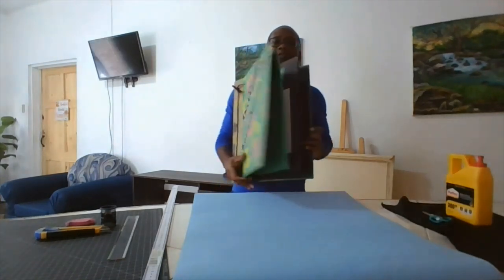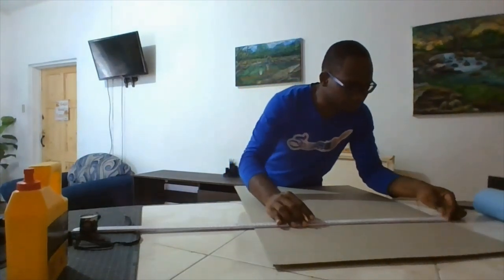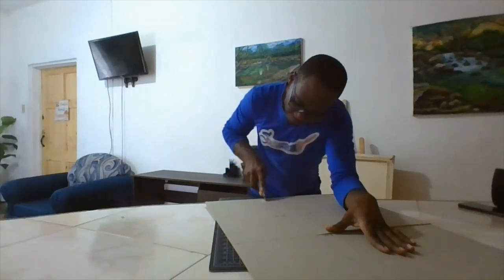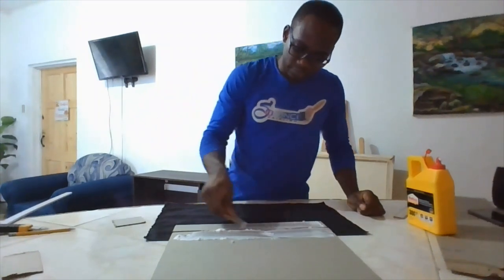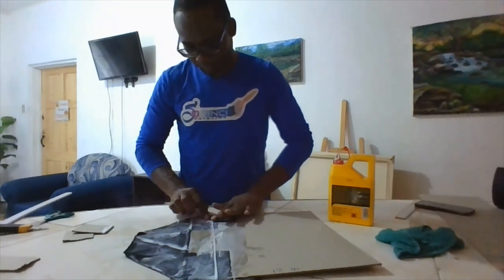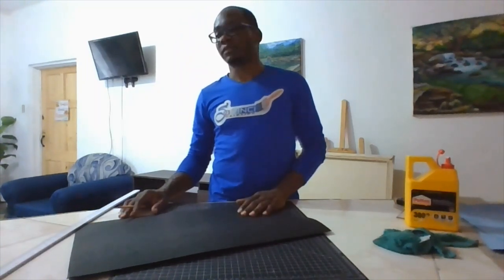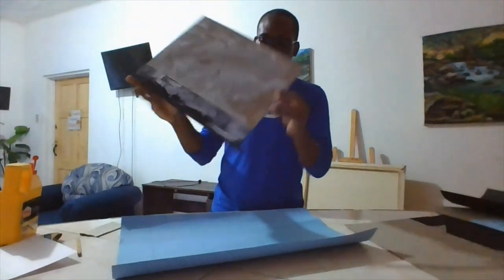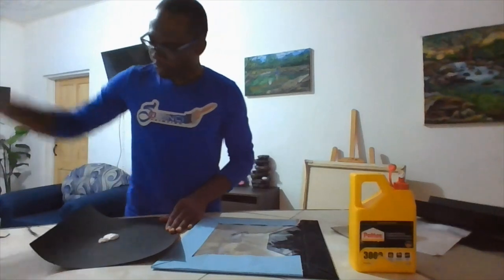BOOK MAKING Part 1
The this is a video tutorial about book making. The book made in this video can be used for your resource books, CSEC journal covers, portfolios etc. It is easy to follow and can be done at home.